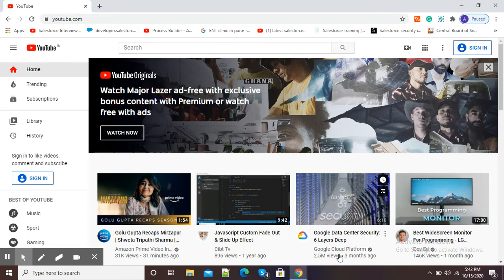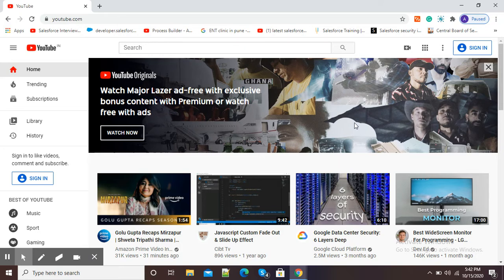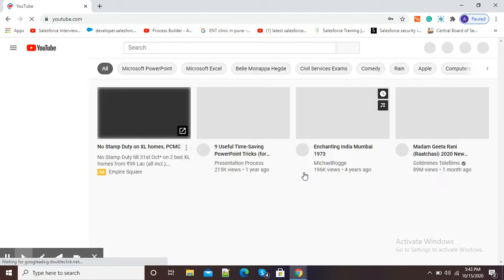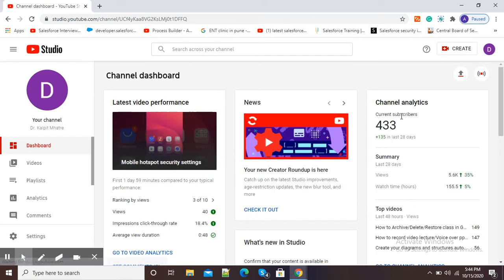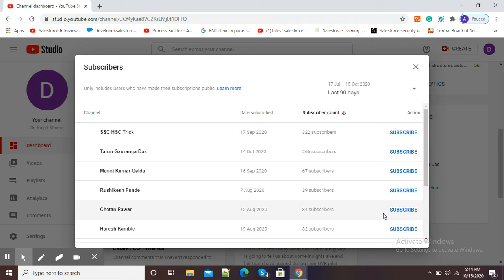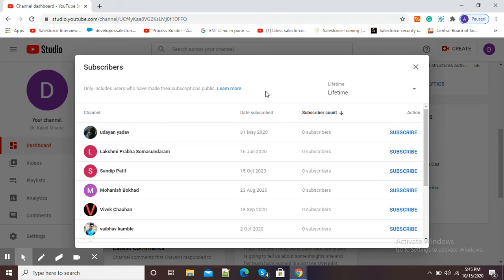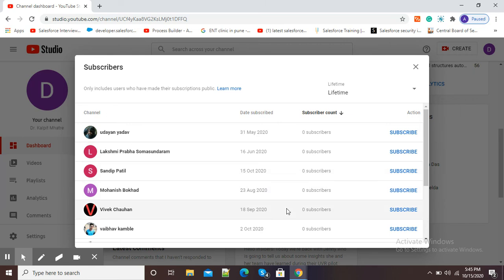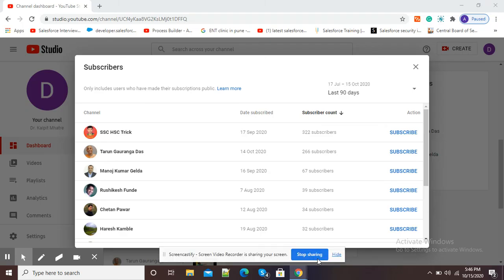How to see your You Tube subscribers